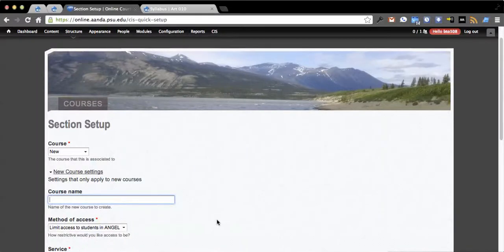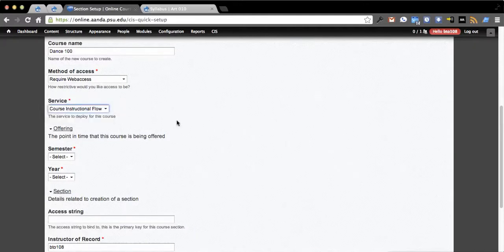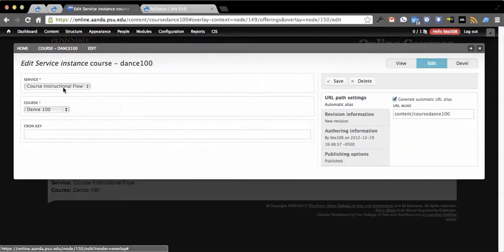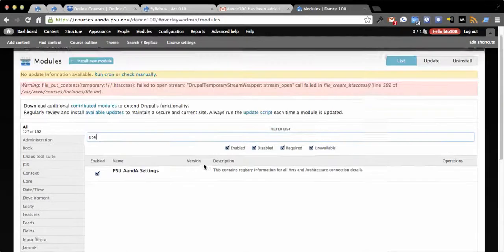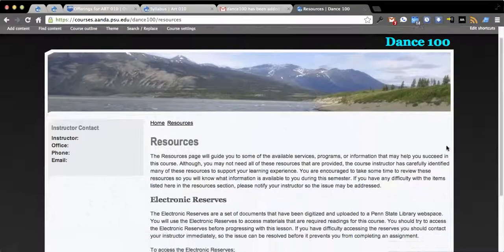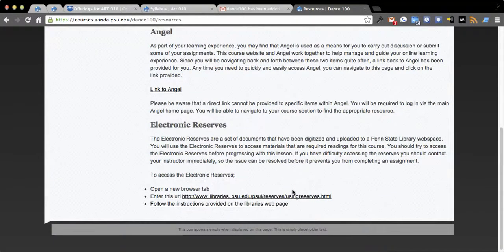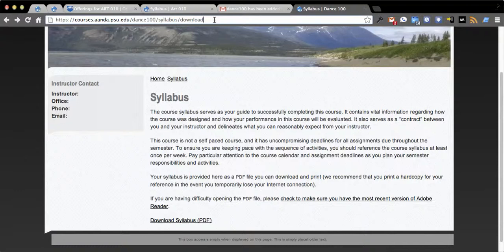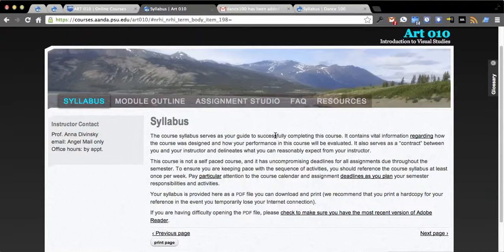Second look: Course Information System distribution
This video shows the current state of progress on the Course information system distribution both from a data driven web services perspective as well as a SaaS perspective for course space creation.  This is still in development but the general concepts of what this will provide (and some flexibility it will allow) should become evident.